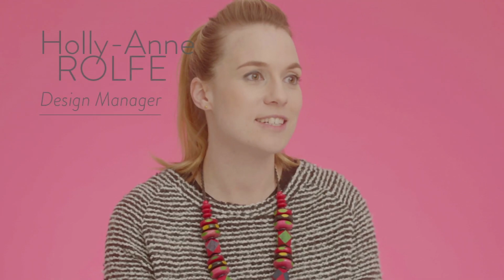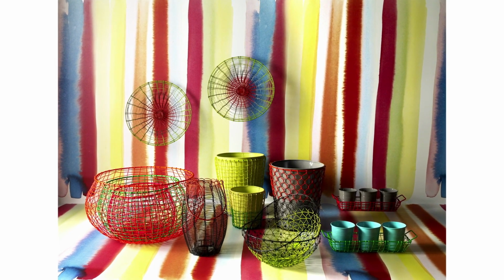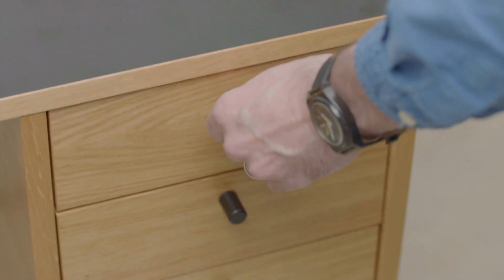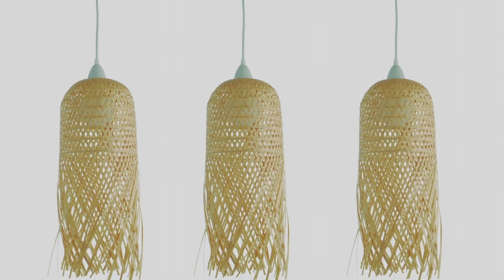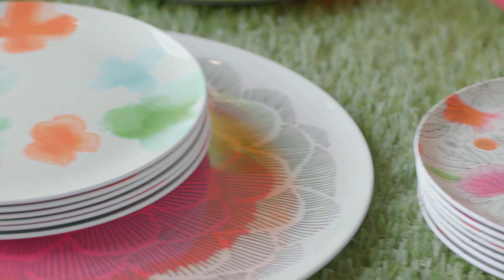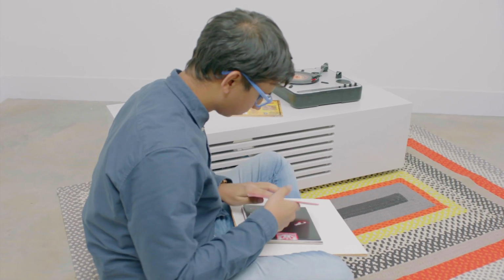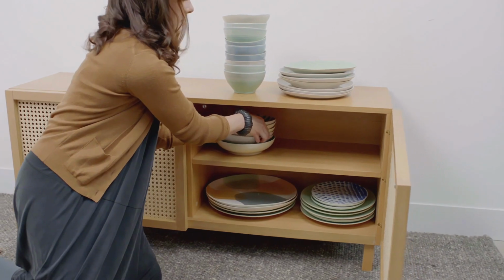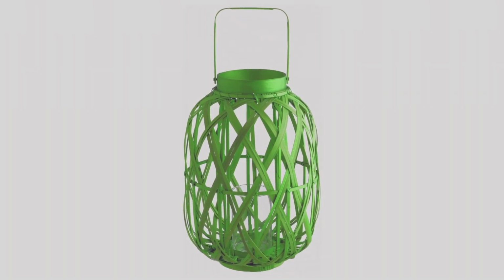Habitat SS15: The stories behind the designs - Desks, dressing tables, pendant lights & picnicware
The Habitat Buying and Design Teams introduce the inspiration and stories behind the new Habitat SS15 collection.

In our Spring Summer 15 collection, we’ve taken inspiration from a range of natural materials and designs, including bamboo, botanicals and floral prints. These come across most strongly in our decorative homeware and accent pieces, including our vases, picnicware and pendant lights.

Elsewhere, soft pastel colours and country feel materials are used to bring together the SS15 collection’s bigger pieces, such as home office desks and stylish dressing tables.

In this video, you’ll hear from our Buying and Design teams on how they followed the SS15 design orientation to put this collection together.